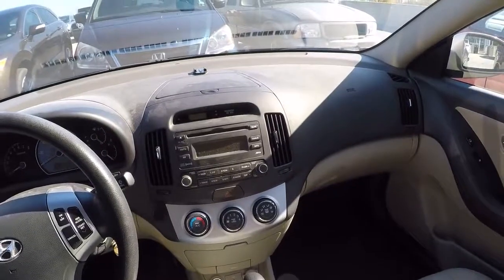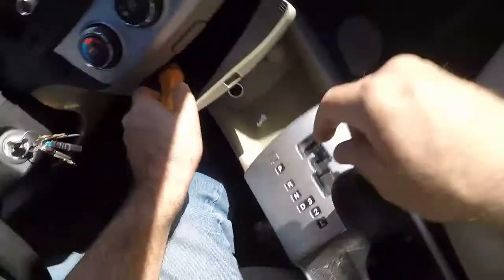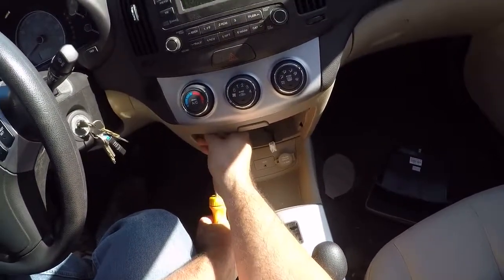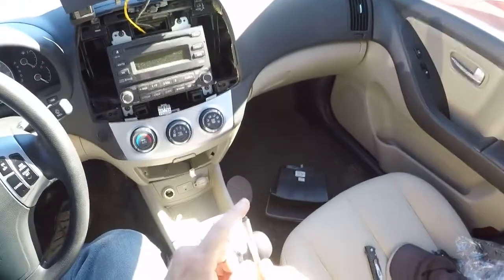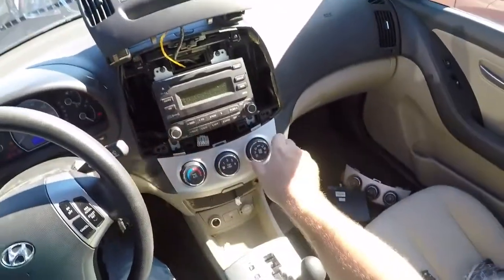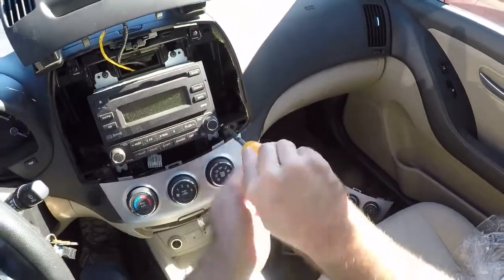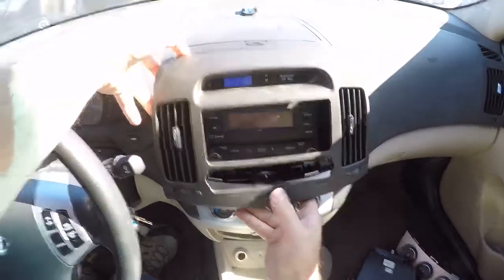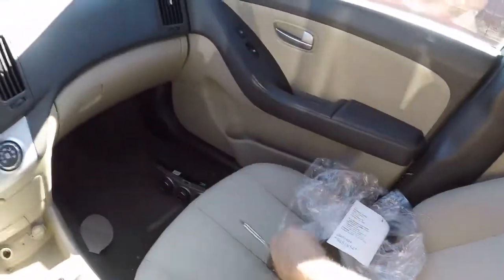Genesis plans clean break from Hyundai